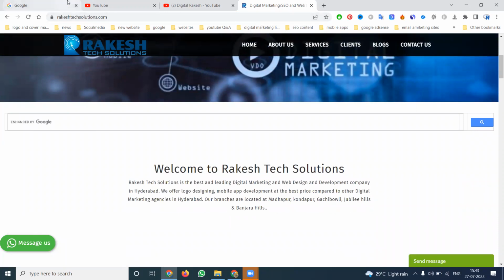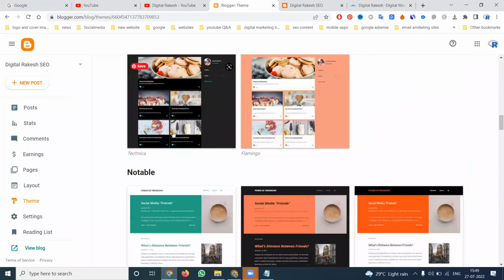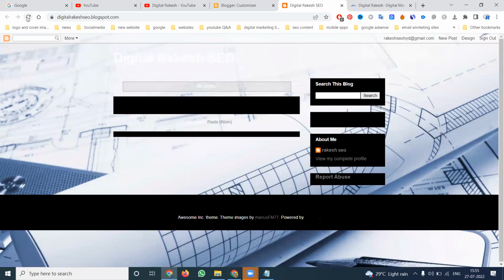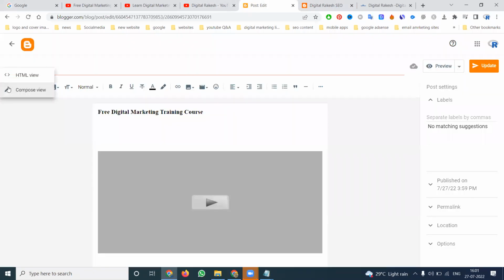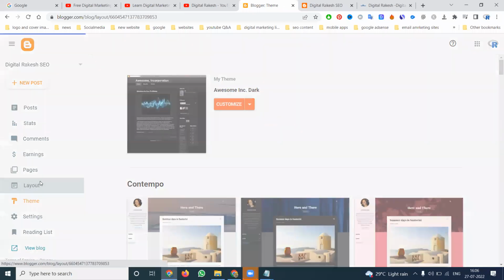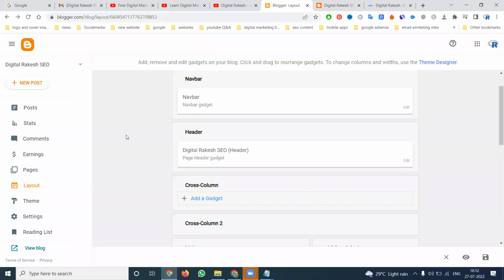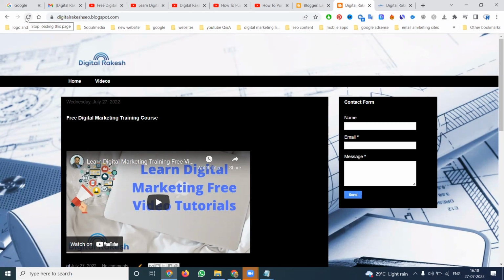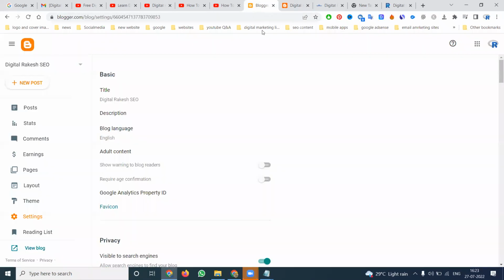How to create a free html website | Free Website Templates |Free Domain And Hosting| Digital Rakesh